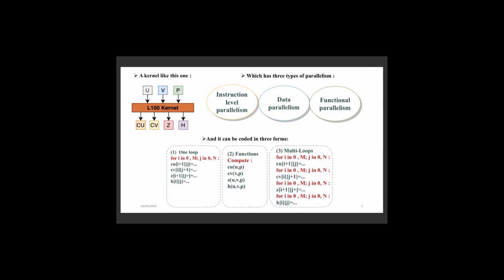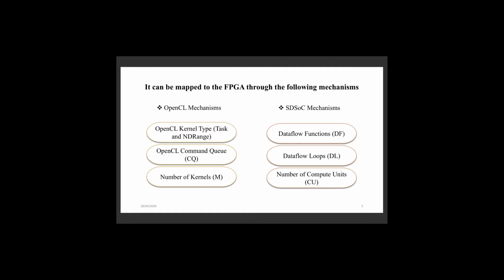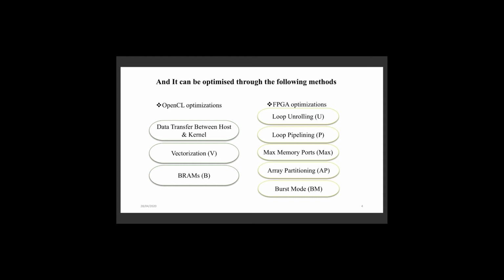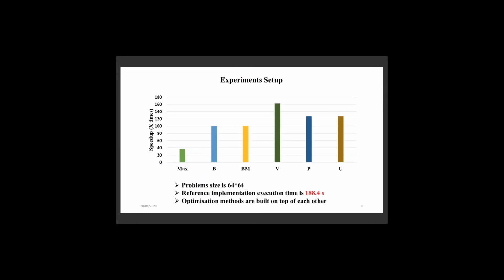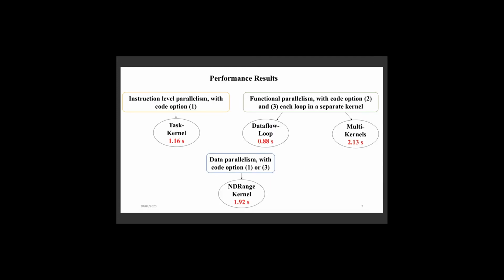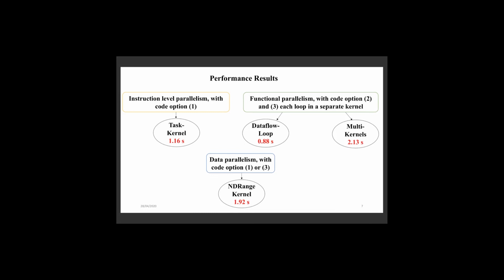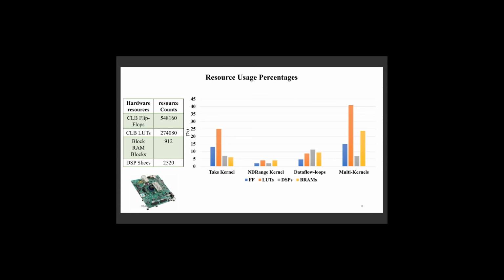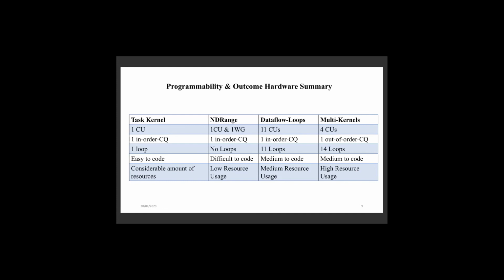Concurrency Mapping Study of HPC Kernel to Zynq UltraScale-Plus FPGA with Xilinx SDSoC OpenCL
Authors:
Moteb Alghamdi and Graham Riley (University of Manchester)

Presentation Abstract
High-performance computing systems consist of multiple multicore nodes and accelerators, where FPGAs are emerging as a viable accelerator for High-Performance Computing (HPC) scientific applications. This emergence is due to the existing of high-level synthesis (HLS) tools and programming languages, such as OpenCL, which can be used to program an HPC system node. The HPC applications kernels include levels of concurrency, and mapping of that available concurrency efficiently to the HPC systems, which comprise FPGAs, is a challenge. This challenge arose from the fact both the OpenCL and HLS tools provide different mechanisms for exploiting the concurrency within a node; thereby leading to a concurrency mapping design problem raising questions about programmability (development effort) and the achieved performance of the different mapping mechanisms options. This paper focuses on examining the concurrency levels available in a case study kernel from the shallow water model, and exploring the options and trade-off (Performance, resource Usage) for exploiting the OpenCL and SDSoC HLS mechanisms for mapping the kernel available concurrency levels to a single node FPGA. The outcome of this paper concludes that the use of SDSoC dataflow attribute delivered the best mapping design with 118.06x performance improvement and resource utilisation: FF 11%, LUTs 24%, DSPs 7%, BRAMs 4% FPGAs. Followed by the pipeline mechanism which delivered 112.44x performance improvement with: FF 13%, LUTs 25%, DSPs 7%, BRAMs 6% resources usage. In contrast, the use of the OpenCL mechanism NDRange reveals a high programmability effort, but a competitive performance (97.96x) to the dataflow mechanism with lower resource usage only: FF 2%, LUTs 4%, DSPs 2%, BRAMs4%.